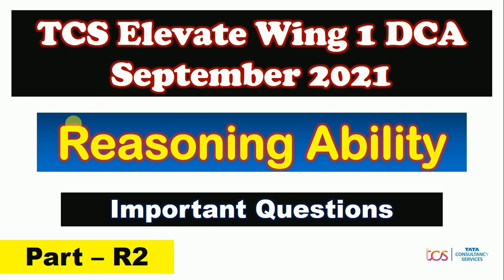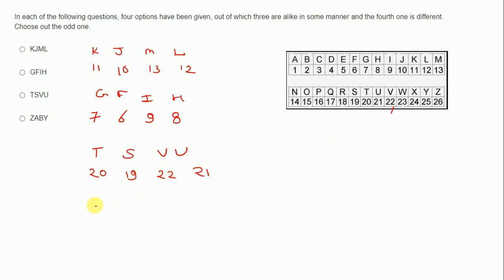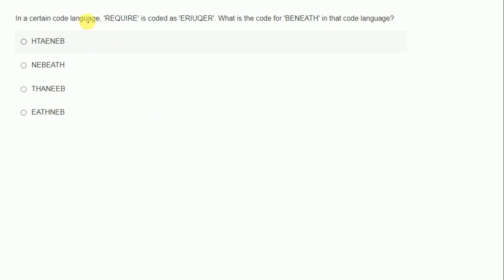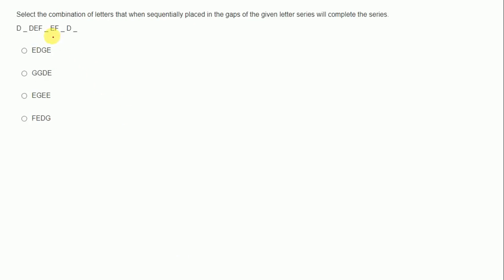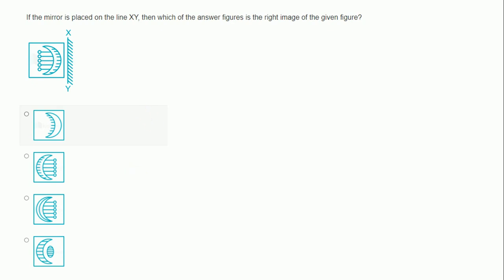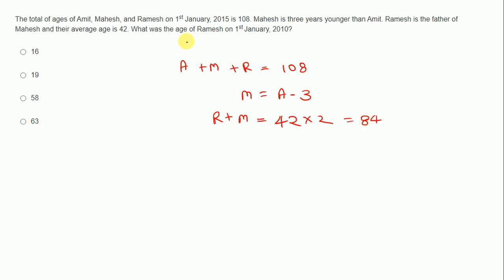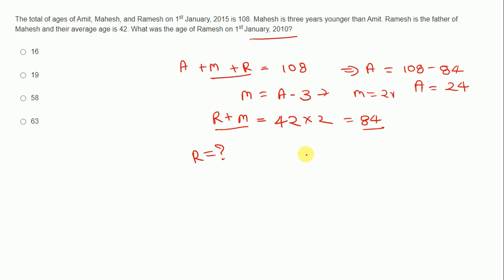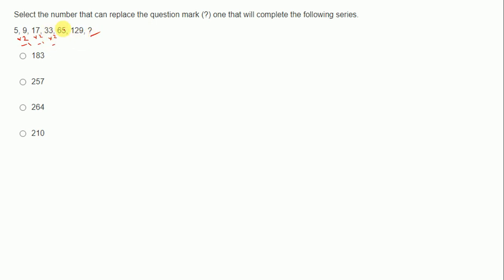Reasoning for SEP DCA 2021 | Part - R2 | TCS DCA 2021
Reasoning for SEP DCA 2021
Reasoning ability for DCA
TCS elevate wing 1
TCS DCA 2021